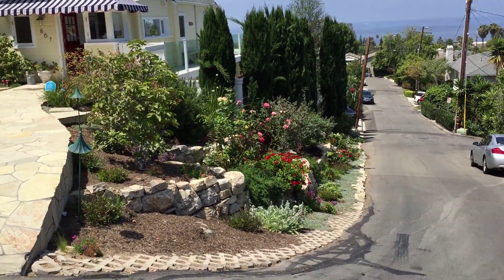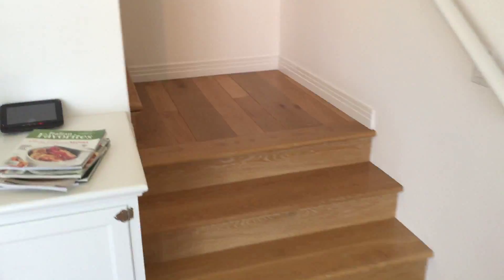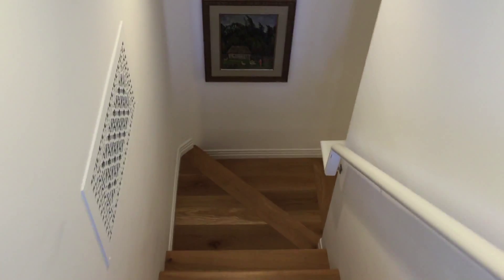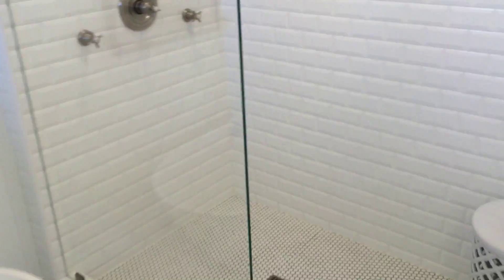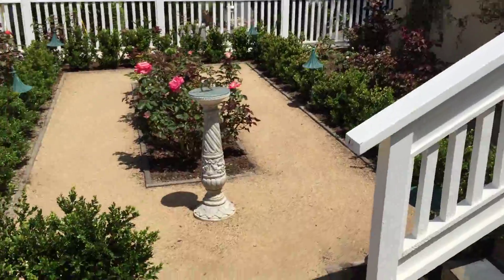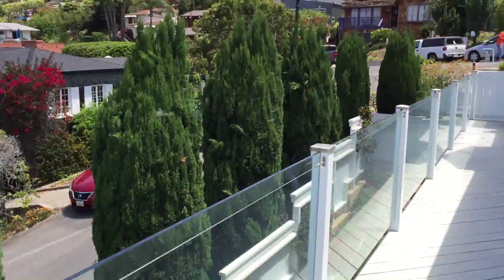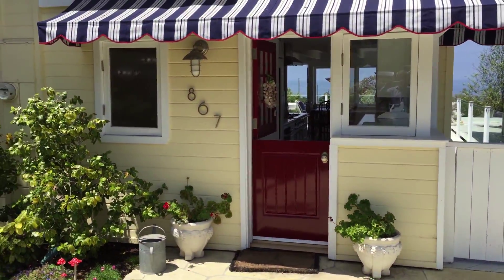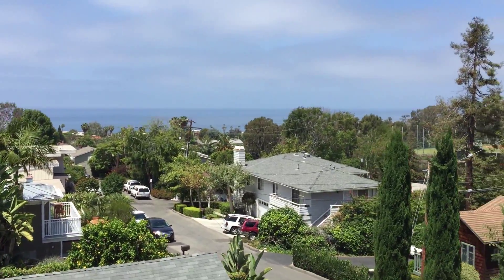867 Wendt Terrace Laguna Beach CA 92651 - Video Walkthru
Laguna Village
949 Realty Group invites you to a video walkthru of 867 Wendt Terrace in Laguna Beach